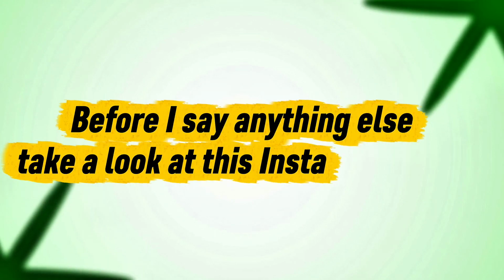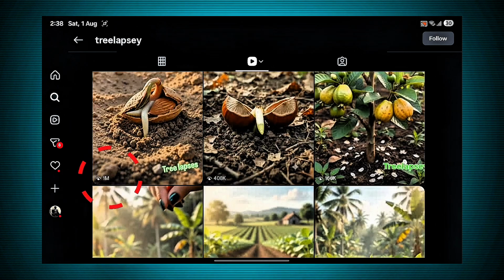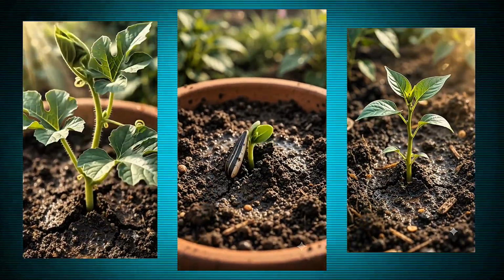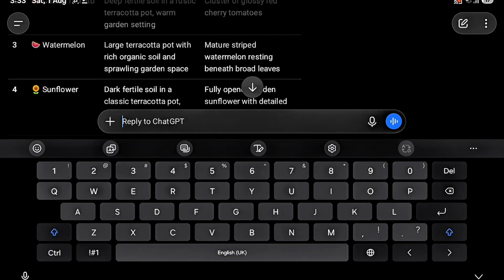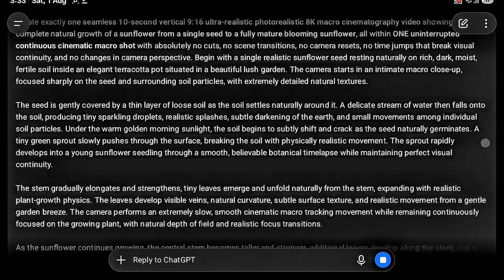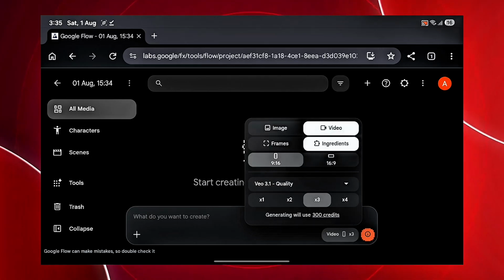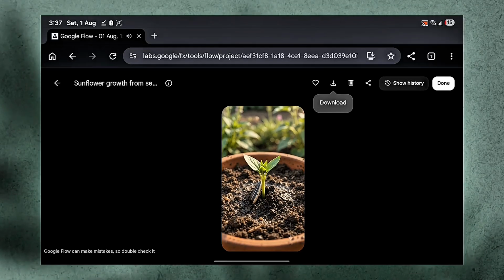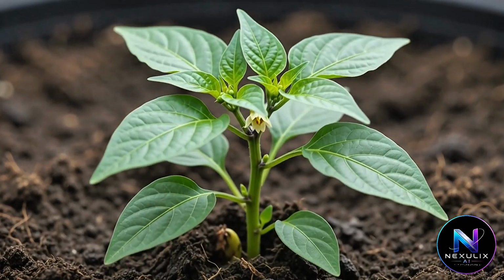How to make 19000$ dollar. Made Viral Plant🌱🌴 Growth Videos With AI… Here’s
Ever wondered how those insanely satisfying plant growth videos are made with AI? 🌱🤯
In this video, I'll show you exactly how I create realistic AI plant growth videos using ChatGPT and Google Flow — from a single seed to a fully grown plant.

I tested the workflow with different plants, including Sunflower, Chili, and Watermelon, and the results are incredibly satisfying to watch.

Step 1: Get the Master Prompt from the pinned comment.
Step 2: Paste the Master Prompt into ChatGPT.
Step 3: ChatGPT generates 10 different plant ideas for you to choose from.
Step 4: Pick your favorite plant and enter its number.
Step 5: ChatGPT generates a detailed cinematic prompt specifically for that plant.
Step 6: Open Google Flow and start a new video project.
Step 7: Select your available video model and choose your preferred video settings.
Step 8: Paste the generated prompt into Flow and generate your video.
Step 9: Repeat the process with different plants and build your own collection of satisfying AI growth videos.
🌻 Sunflower
🌶️ Chili
🍉 Watermelon
The goal is to create a smooth transformation from seed → sprout → leaves → flowers → fully grown plant in one visually satisfying sequence.

📌 MASTER PROMPT:
The complete Master Prompt is pinned in the comments. Copy it and follow along with the tutorial.
More AI video tutorials, creative AI workflows, and practical prompting techniques coming soon.